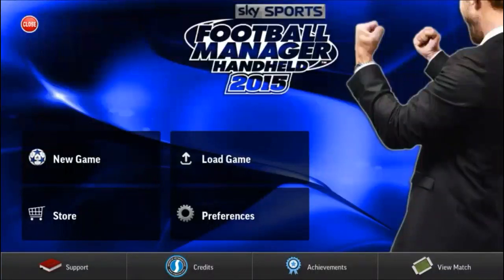Football Manager Handheld 15 Sky Sports Skin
Please go show your support.

Fmhvibe.co.uk